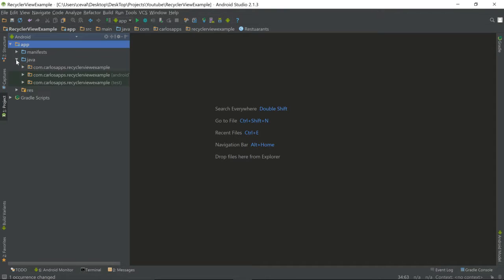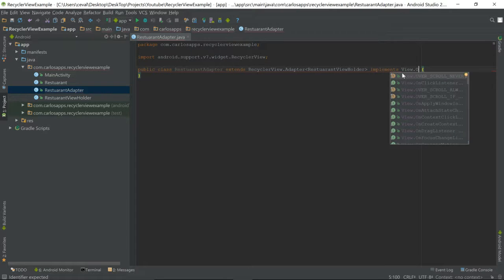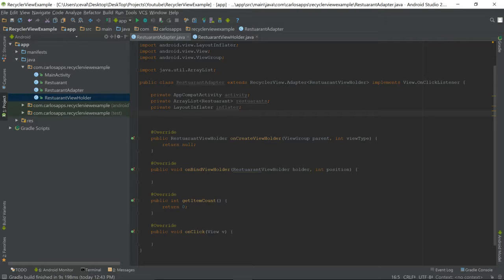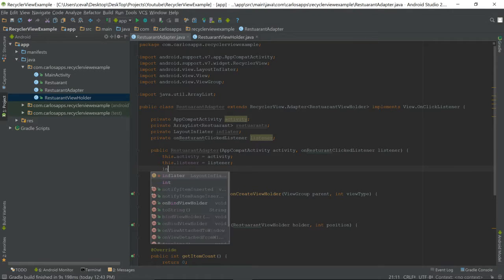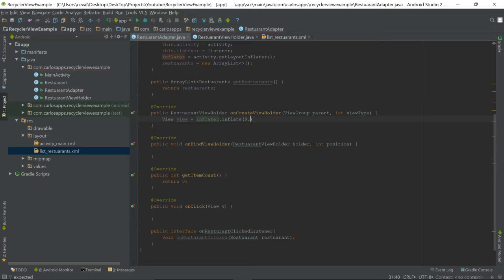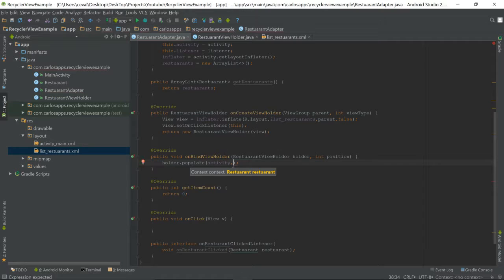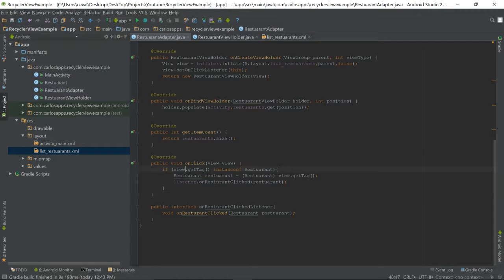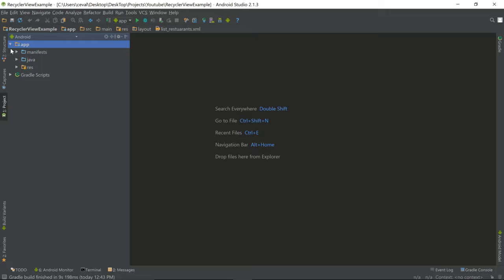Beast Android Development: How To Build A Recycler-View Pt.3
This is part four on how to make a recycler view for android. In this video we focus on making the adapte. Here are also links to my courses on Udemy.

Finally, for my free course on parsing Json Data!